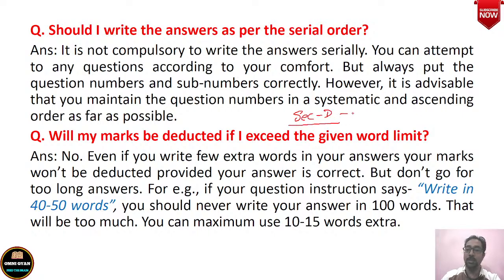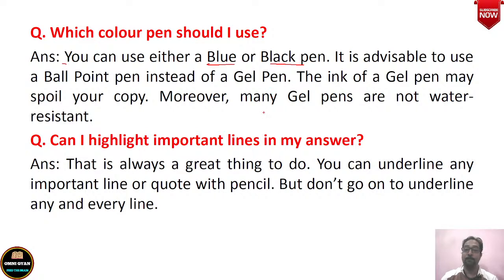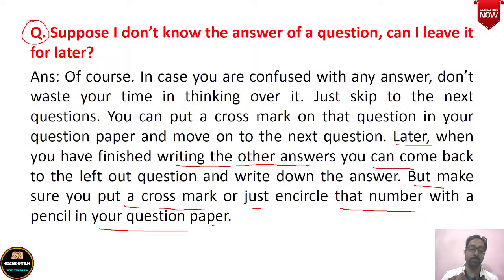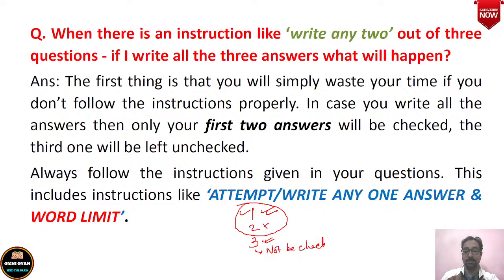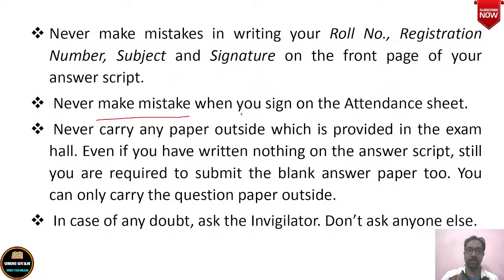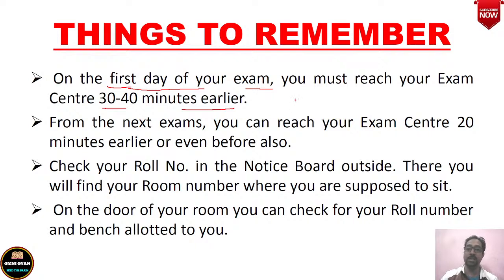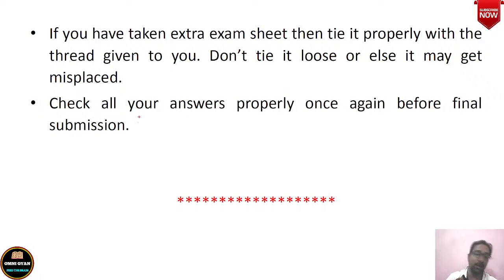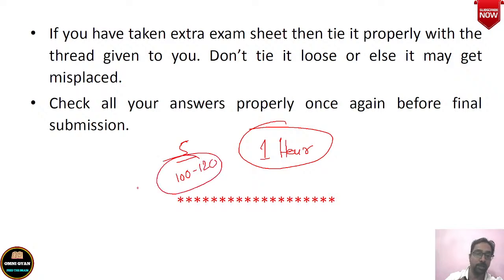PRE-EXAM TIPS FOR CLASS - 10 & 12 || MBOSE || 2025 || OMNI GYAN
Omni Gyan